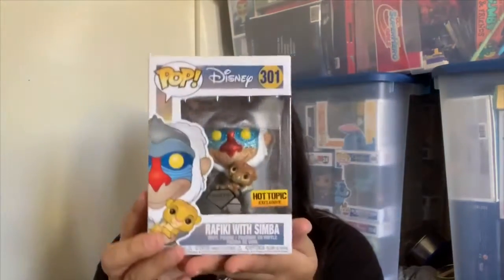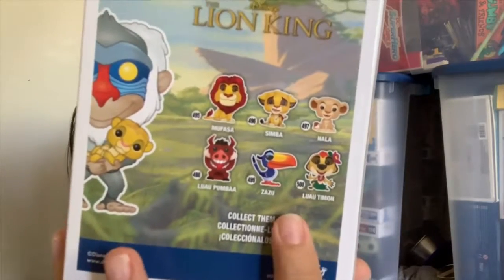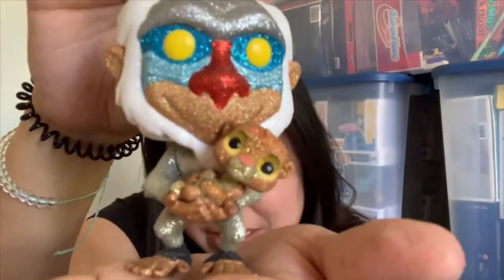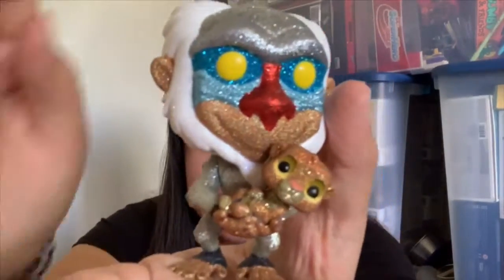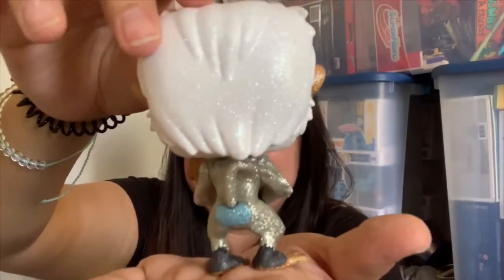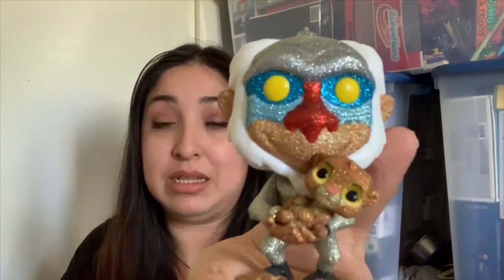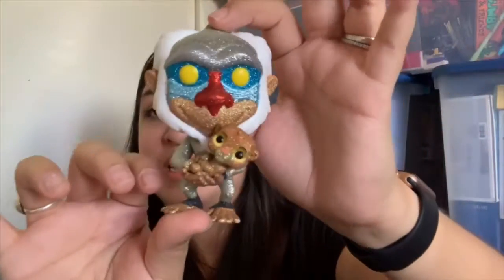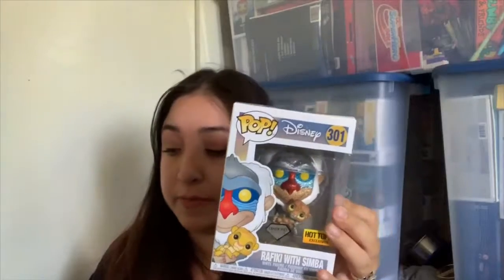Funko Friday Unboxing ( The lion King- Rafiki with Simba)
Am back everyone I hope y’all enjoy today video so much more to come. Stay tune.

Turn on Bell Notifications 🔔 to get notified every time I post a new video.

MAKE SURE TO ALWAYS STAY POSITIVE :)